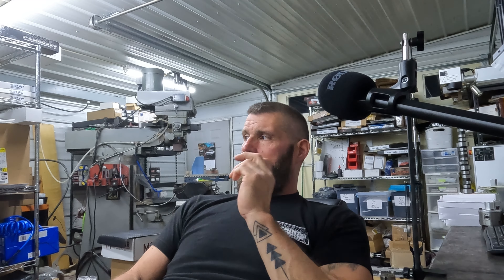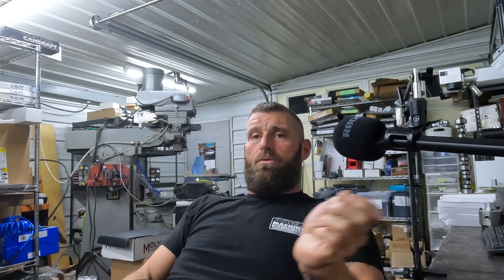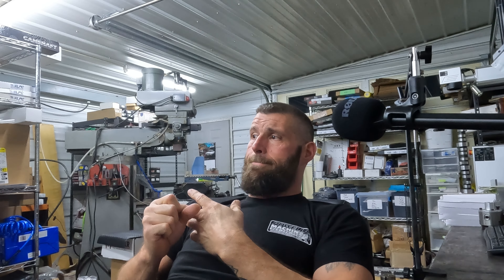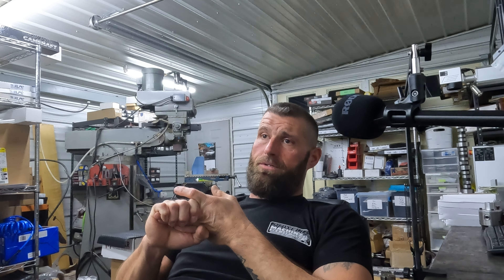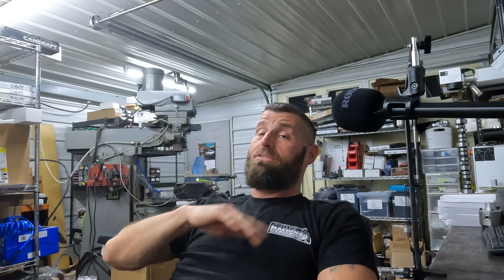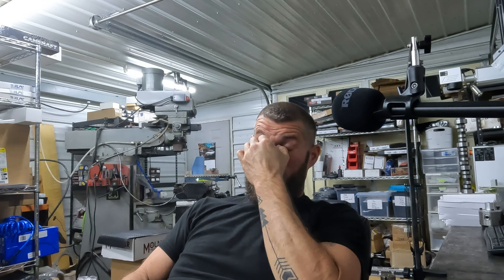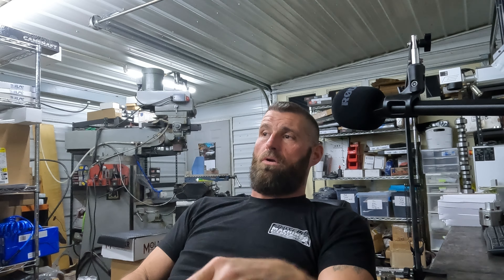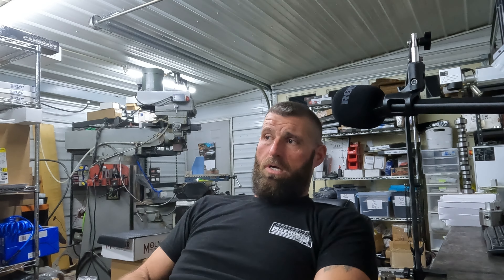Thoughts on changing our business model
I talk about the work load and how changes to our business model could help that situation.

Powellmachineinc.com